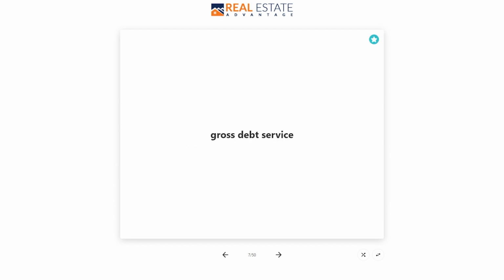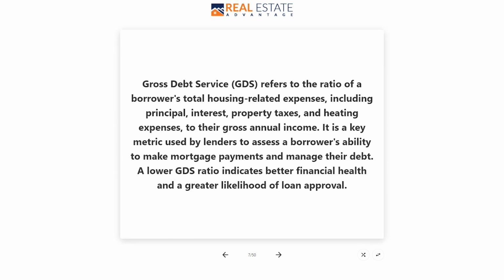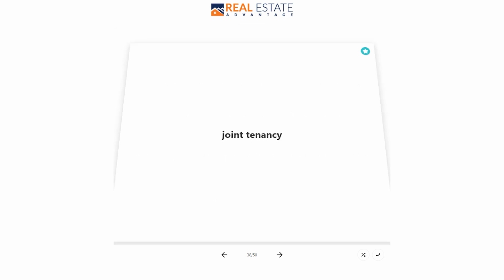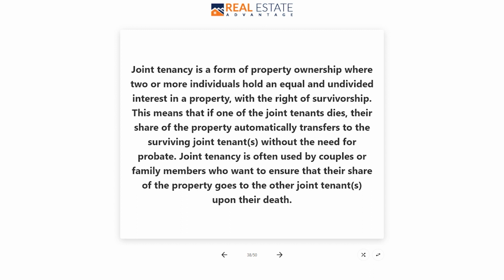300 Real Estate Exam Vocabulary Terms you NEED to KNOW (201-250)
Elevate your real estate knowledge with our fifth comprehensive set of Real Estate Vocabulary Cards. Designed to empower both seasoned professionals and aspiring enthusiasts, these cards provide a concise yet comprehensive guide to essential real estate terminology.

Unlock the language of property transactions, investment strategies, and market dynamics with carefully curated terms like "appraisal," "equity," "listing," "mortgage," and "ROI (Return on Investment)." Each card presents a term alongside a clear definition, enabling you to navigate the real estate landscape with confidence and precision.

Ideal for exam preparation, industry seminars, or simply expanding your understanding, our Real Estate Vocabulary Cards are an indispensable resource. Enhance your communication, deepen your expertise, and unlock the door to real estate success. Get your hands on these essential cards today and embark on your journey to becoming a real estate agent.